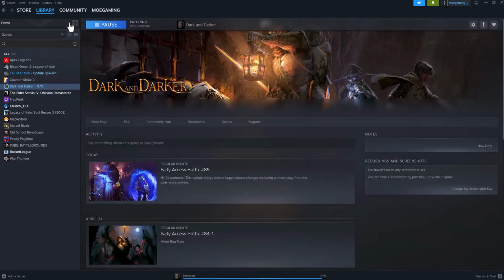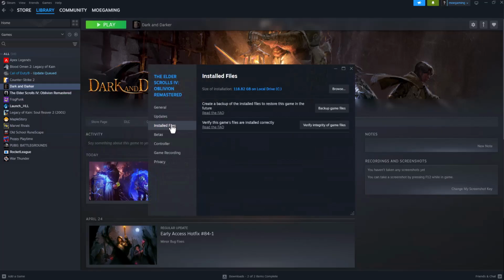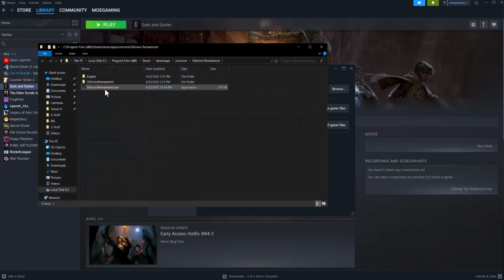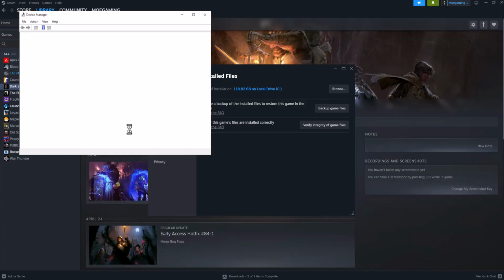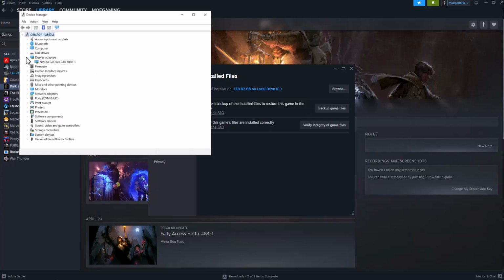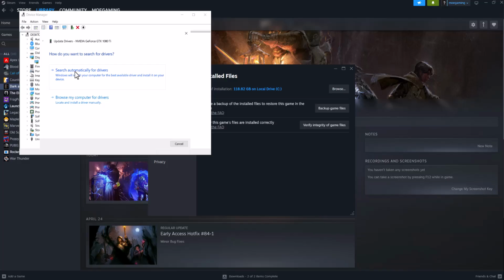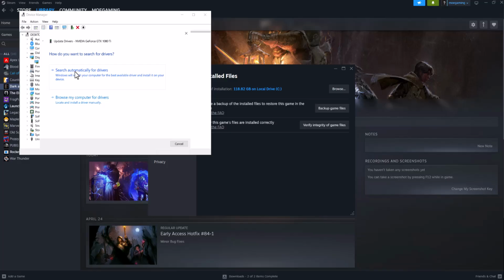How To Fix Tower Dominion Crashing On Steam PC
In this video, I talk about How To Fix Tower Dominion Crashing On Steam PC